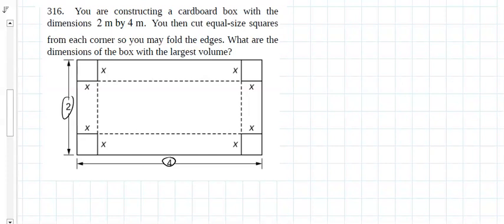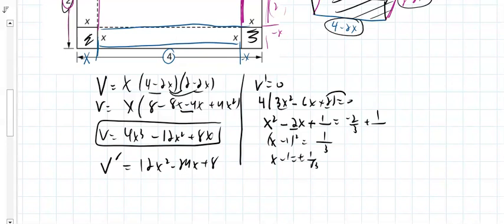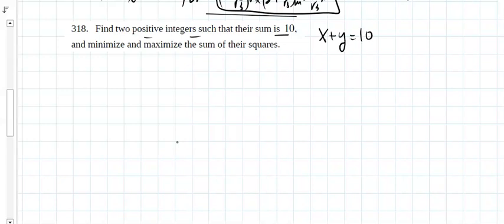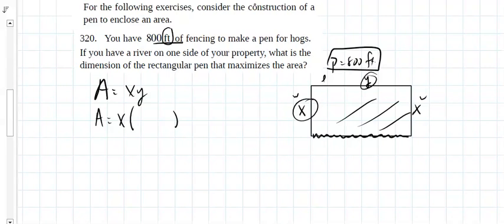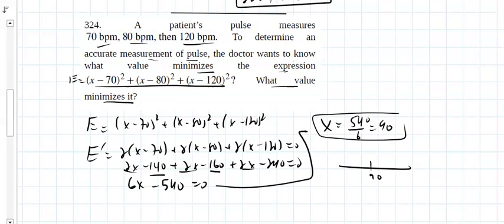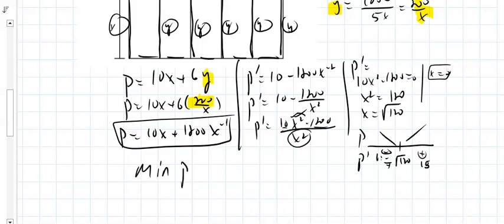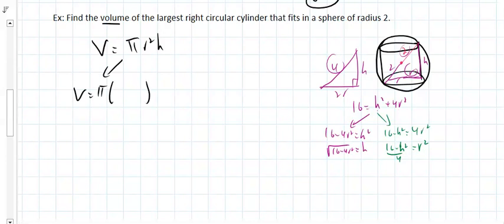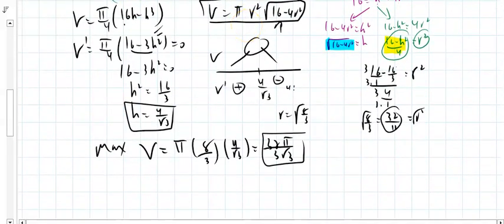4.7 Applied Optimization Problems